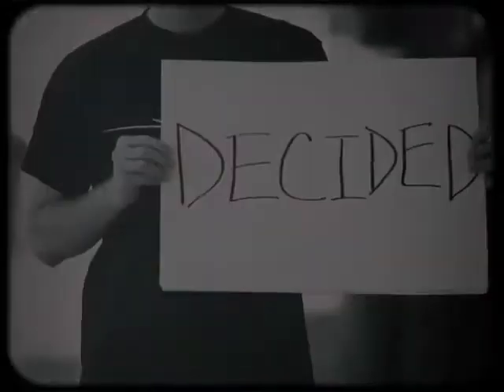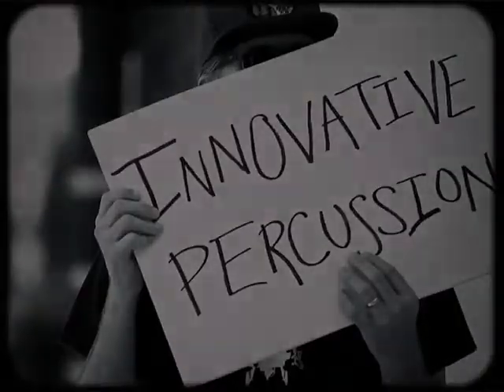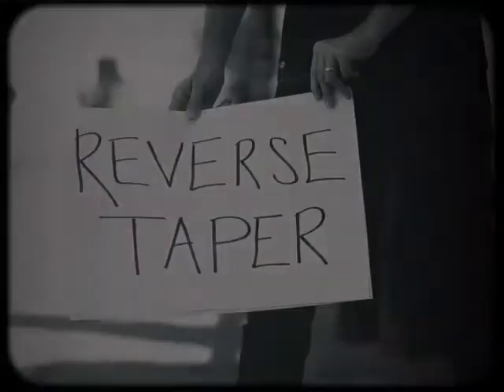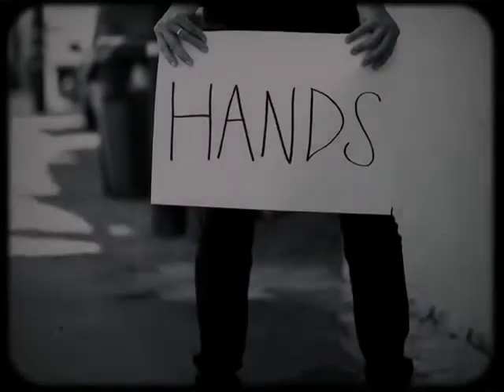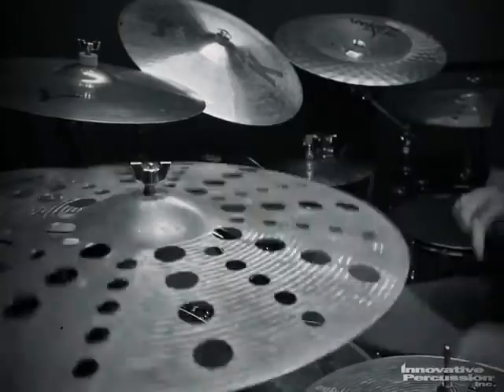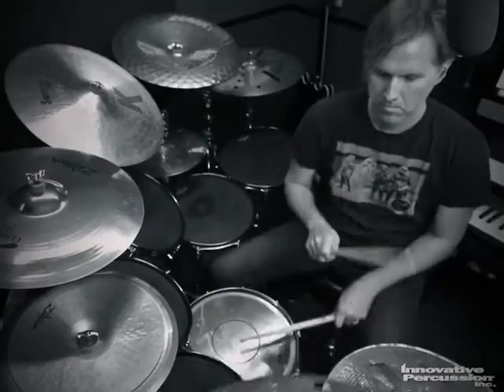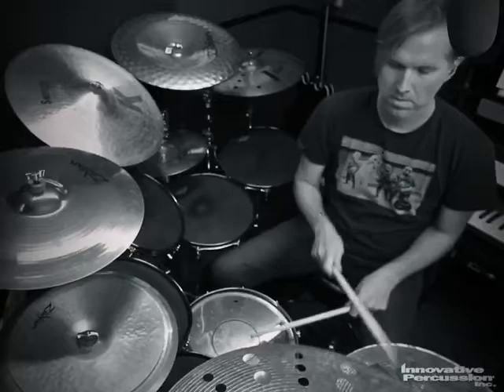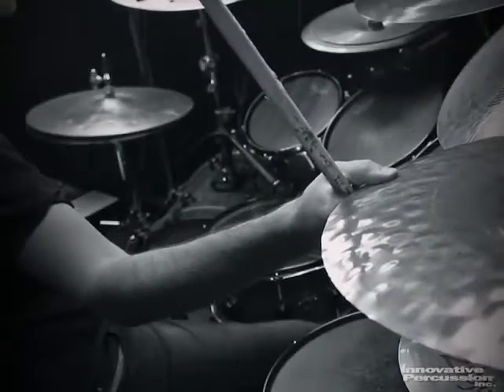BrooksWackerman my new signature sticks...